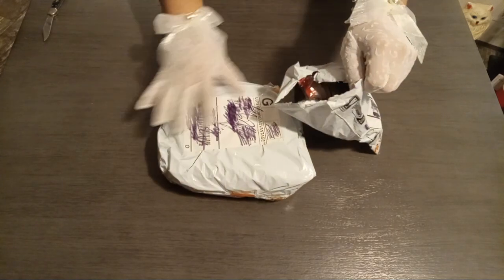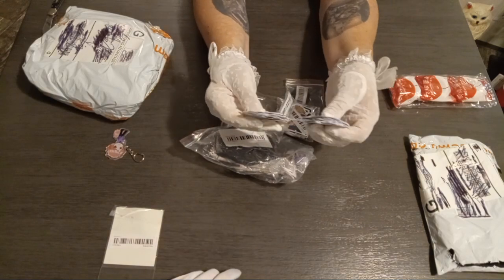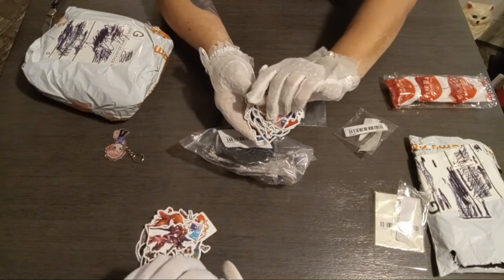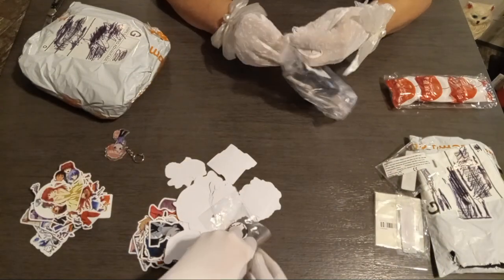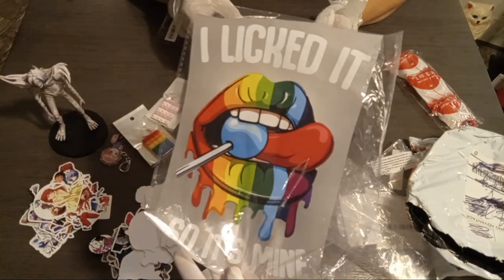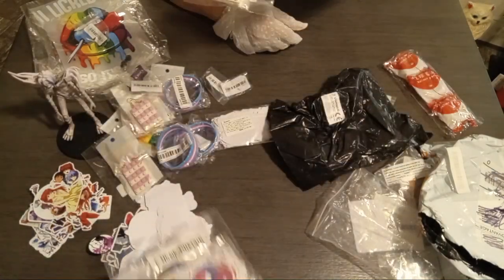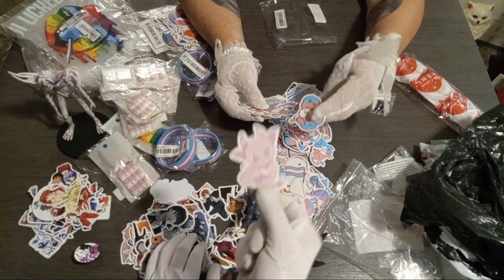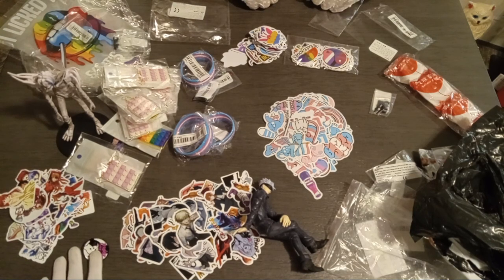Tonight's Temu Haul!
🧶 Temu? Good quality? Those words cant go in a sentence together...
⚜️ Have a good night.